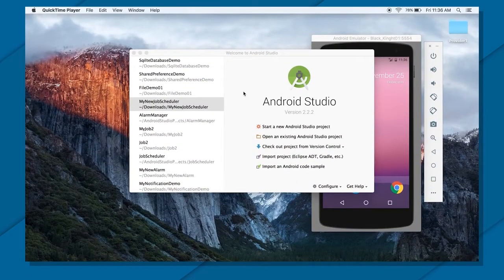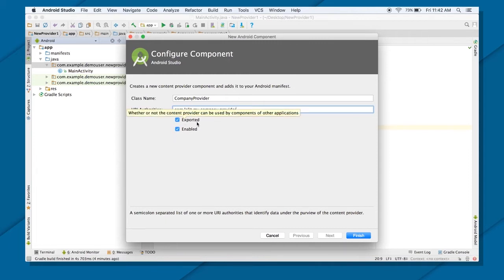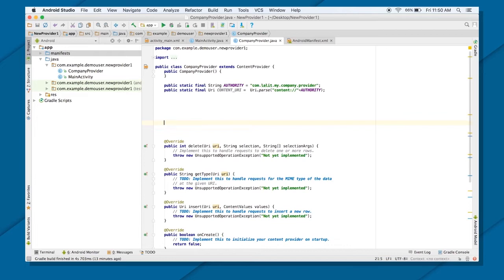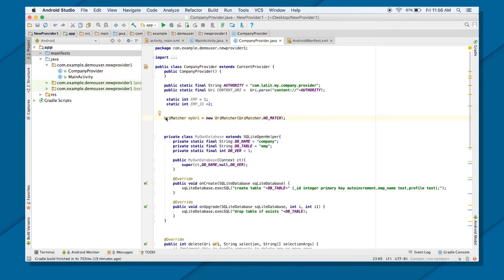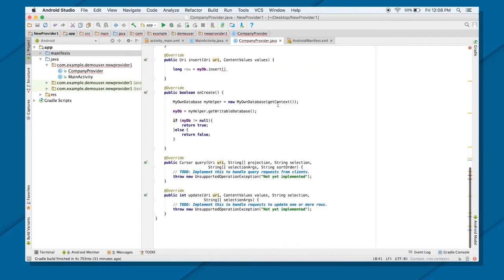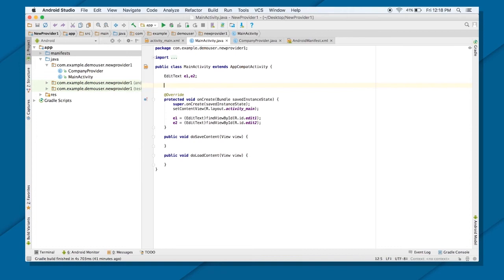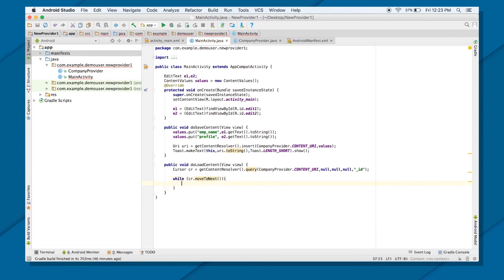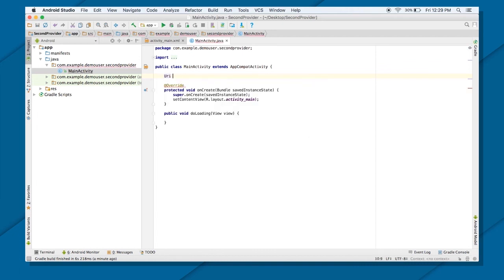ContentProviders DEMO (Android Development Fundamentals, Unit 4: Lesson 11.1)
In this video, the instructor demos how to use a content provider in your Android app.